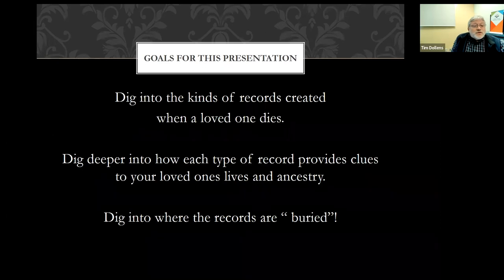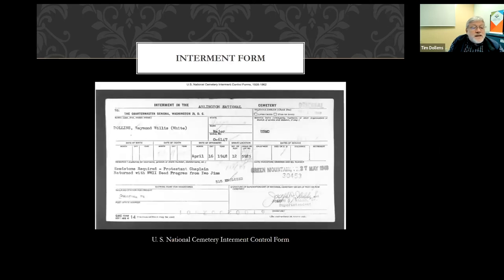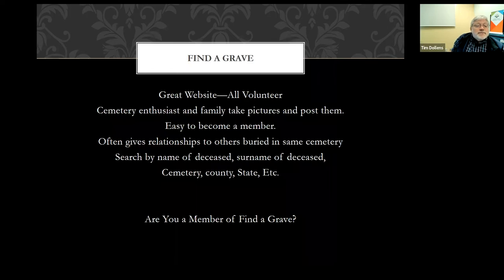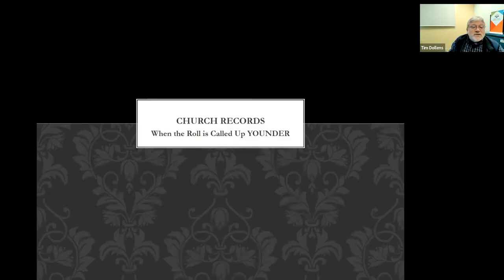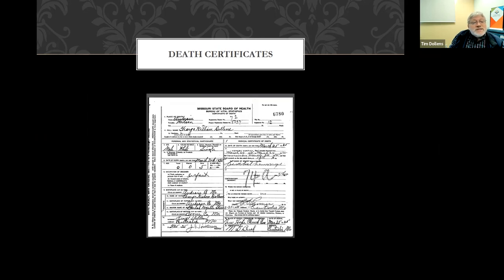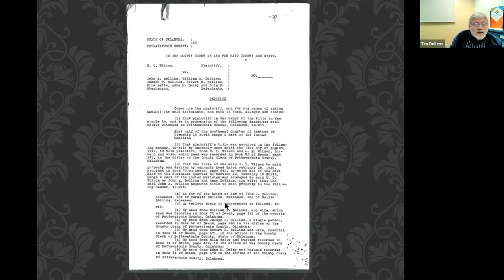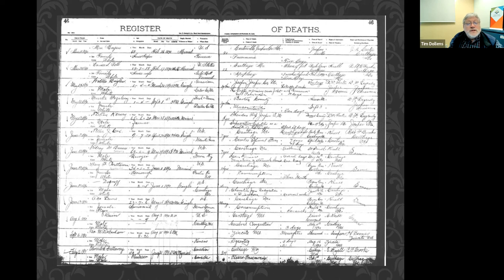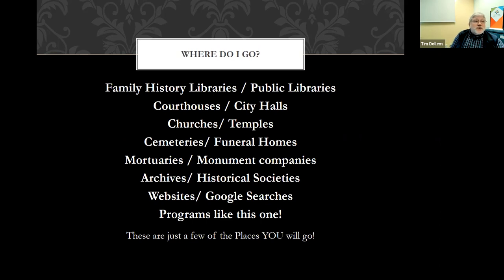Death's Doings - A Genealogy Presentation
A treasure trove of information is left behind in public records when someone dies. Genealogist and library staff member Tim Dollens will show you how obituaries, tombstones, probate records, paid funeral notices and more can be used to document your ancestors' lives.

Adults.